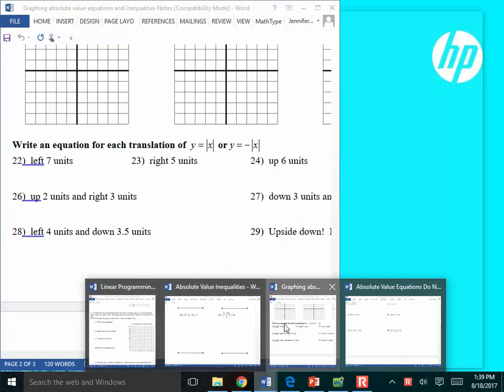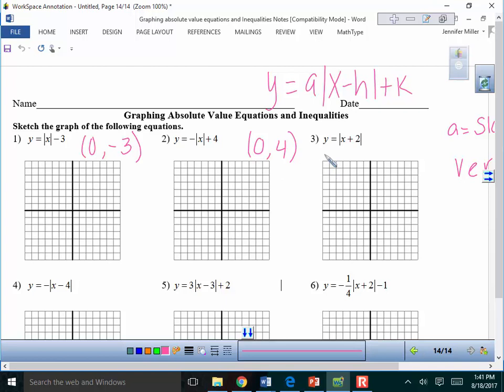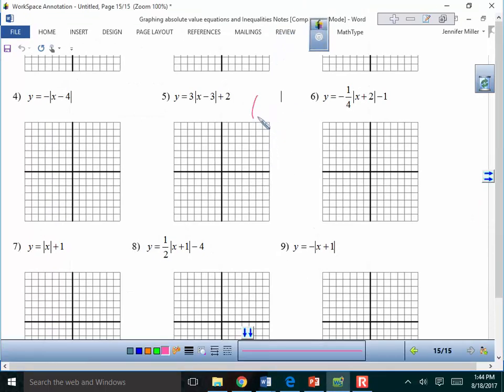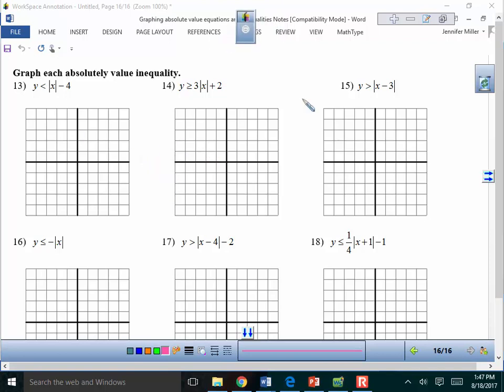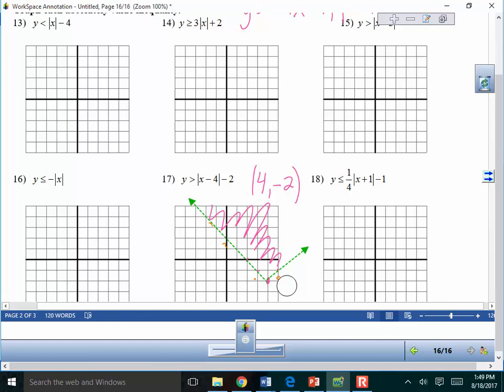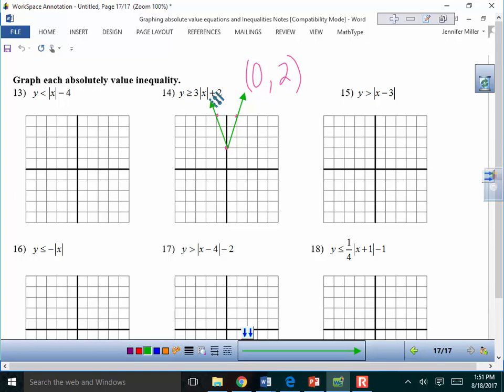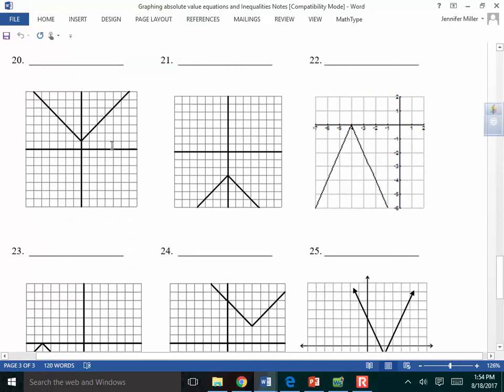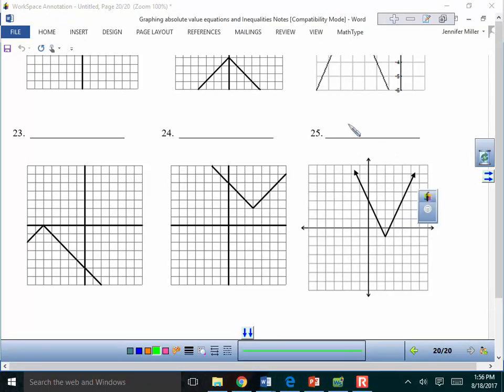Graphing Absolute Value Equations and Inequalities